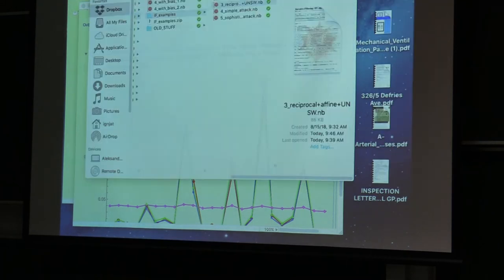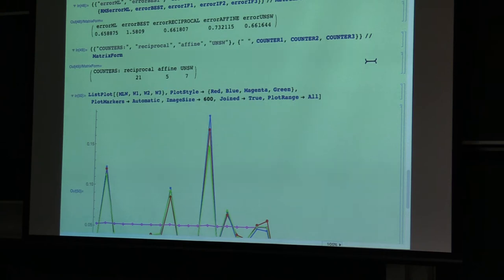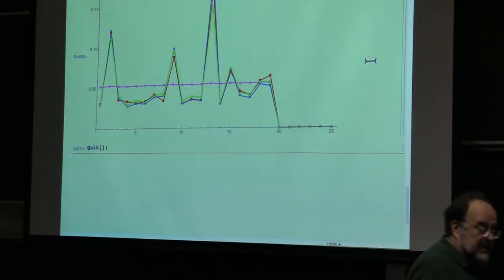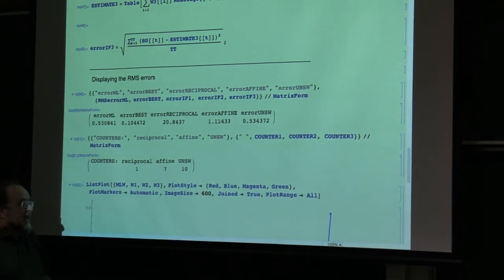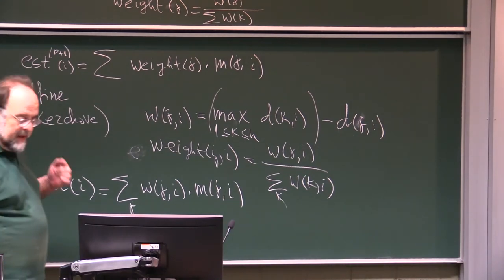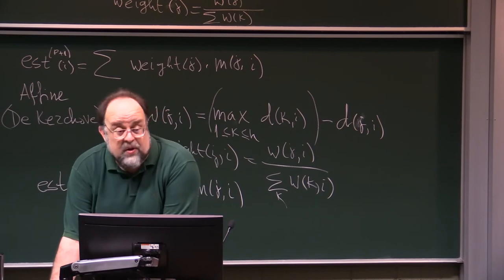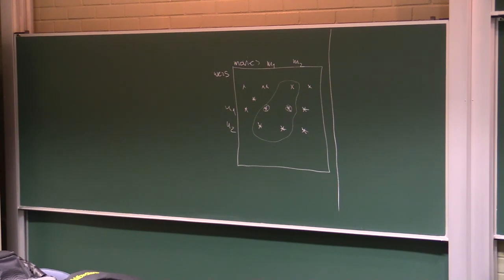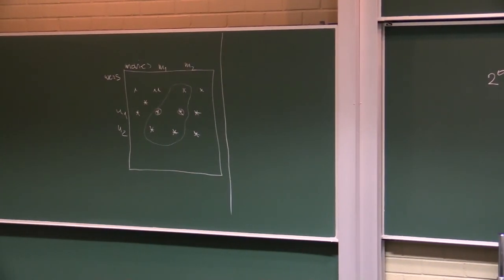17_08_2018_part_2